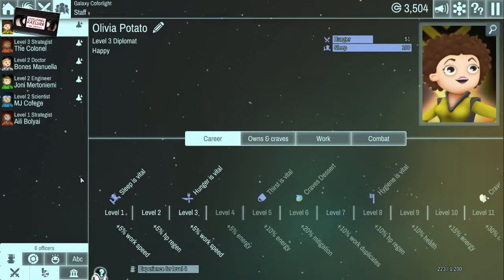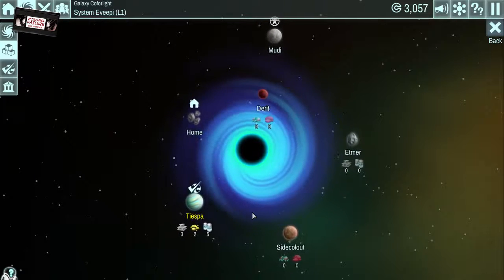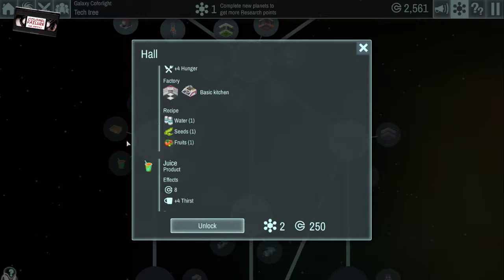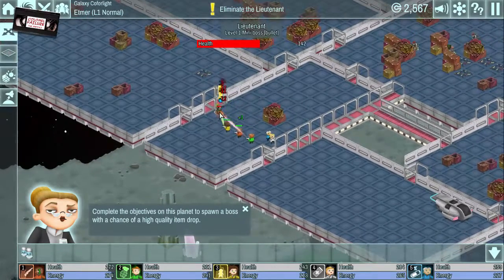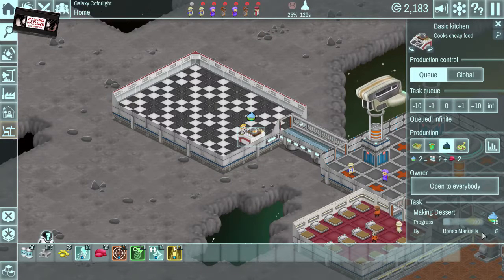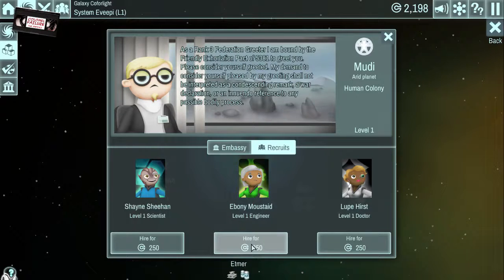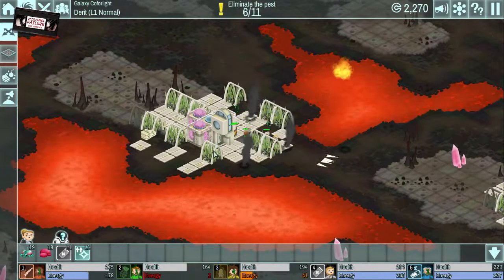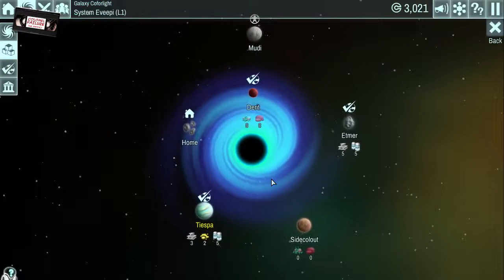The Spatials #2 : Cooking With Slime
The crew are leveling up and our incoming resources are increasing as a result of further away missions but visitors to our interstellar Hilton are far from cheerful. I can't say I blame them, all we're providing right now are beds, and not particularly good ones at that. Time to open a restaurant...

Their blurb: It's the year 5781 -- and you have been chosen to build and lead a space station in a wild corner of the galaxy! Design its rooms and corridors to make your crew feel at home. Receive hundreds of visitors who are hungry for the most amazing products in the galaxy. Explore 30 star systems and more than a hundred planets -- all randomly generated for every game. Complete missions and discover new allies . . . and enemies! Fight for survival with a unique real-time combat system. Collect loot for your factories and equip your officers with the most advanced technology in the universe.